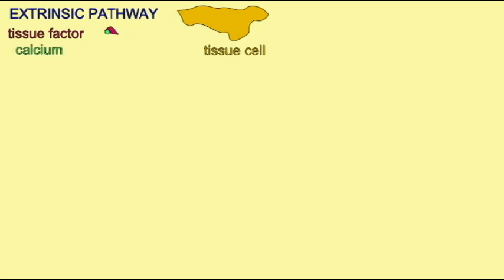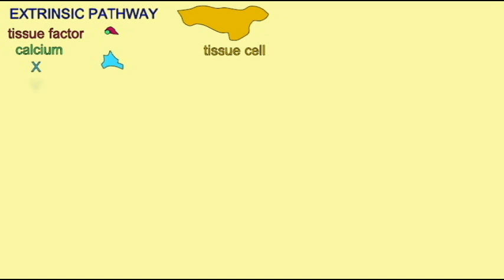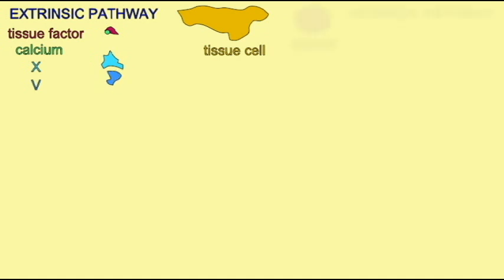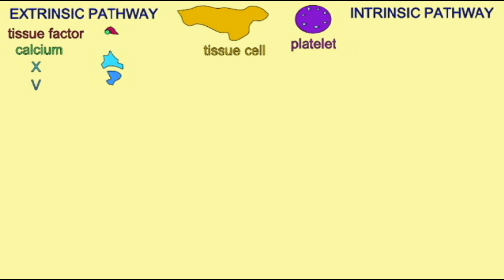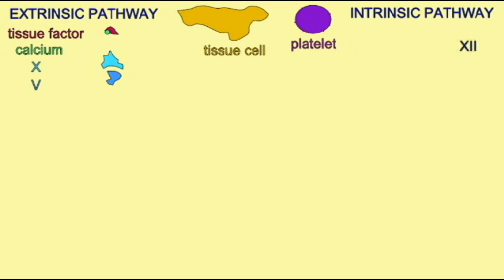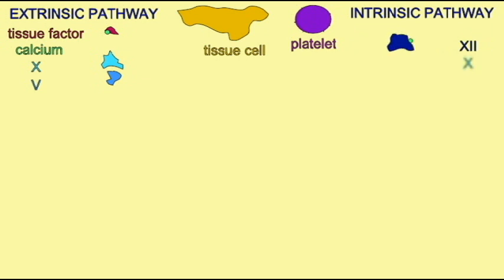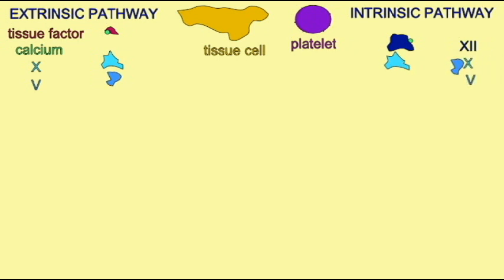AP2 EXAM 1: INTRINSIC & EXTRINSIC PATHWAYS OF COAGULATION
INTRINSIC & EXTRINSIC PATHWAYS OF COAGULATION